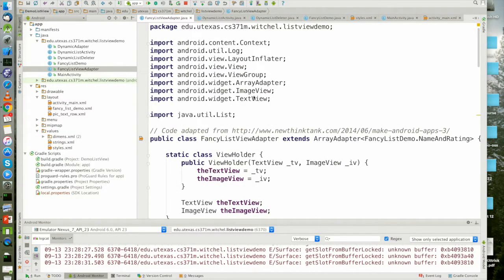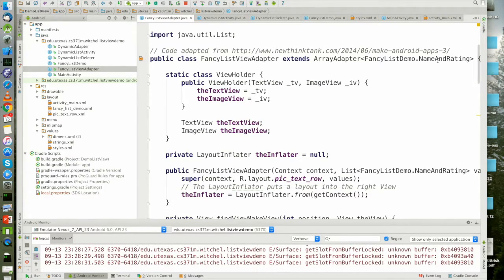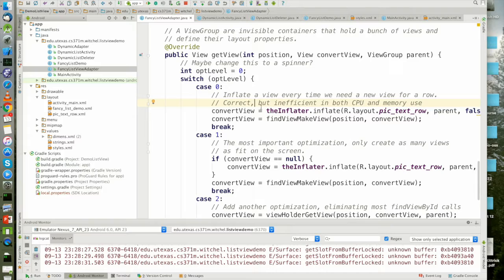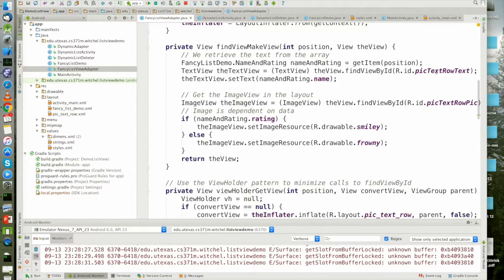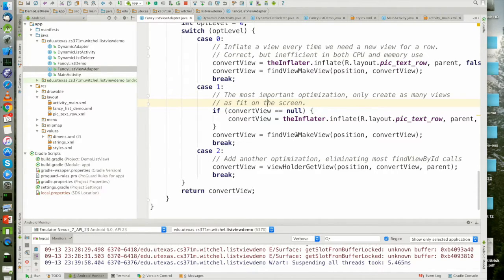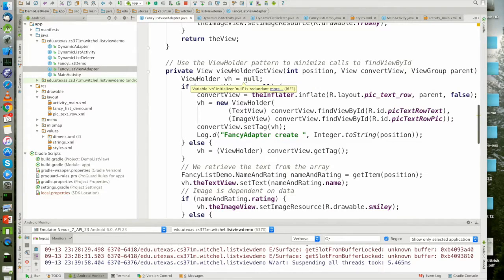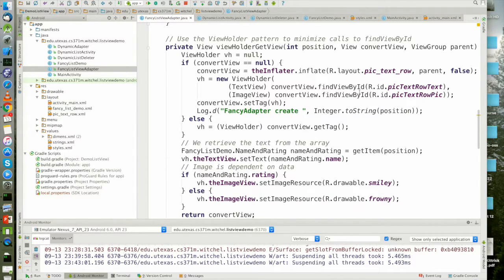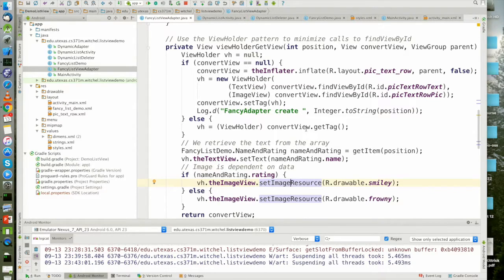Android 09 ListView